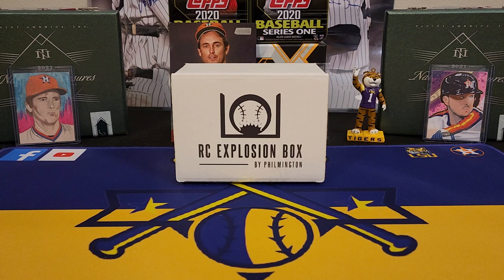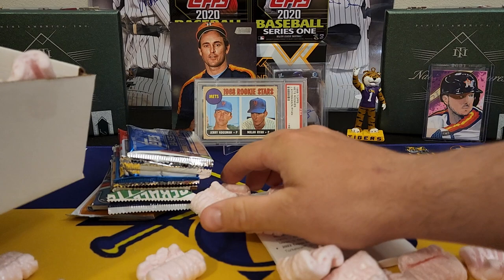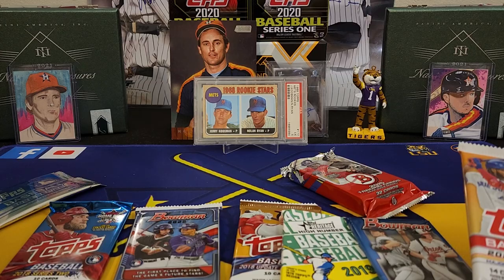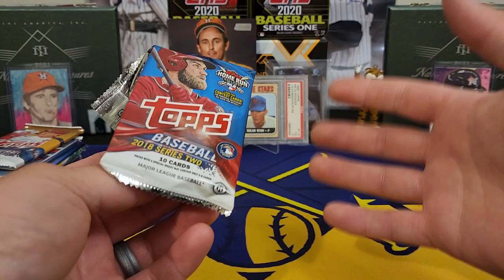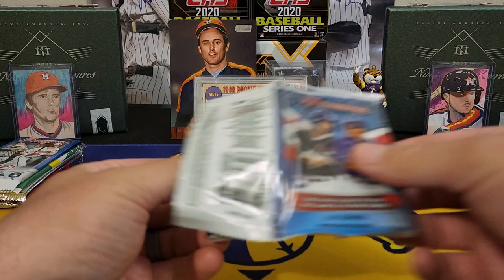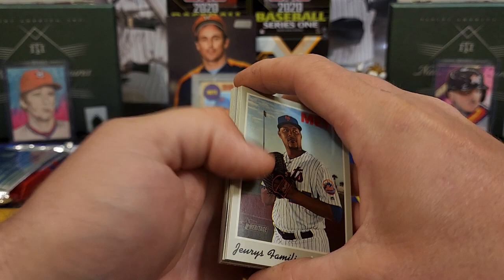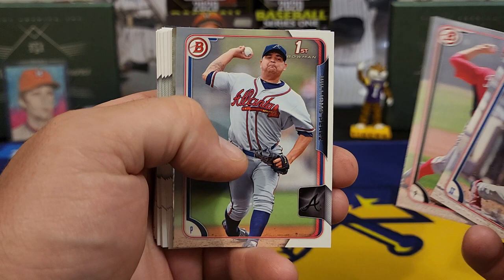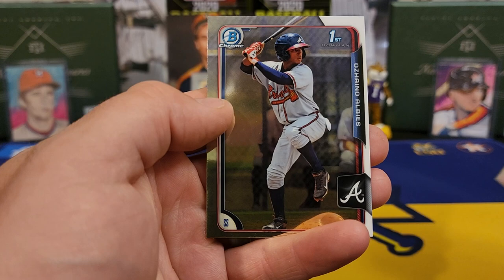The RC Explosion Box Vol.43 For July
In today's video we are ripping the July rc explosion box. You already know this is a great box it needs no introduction at all. Thanks as always and let's see if we can beat the odds.